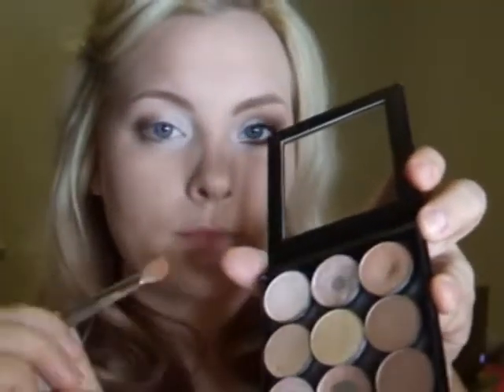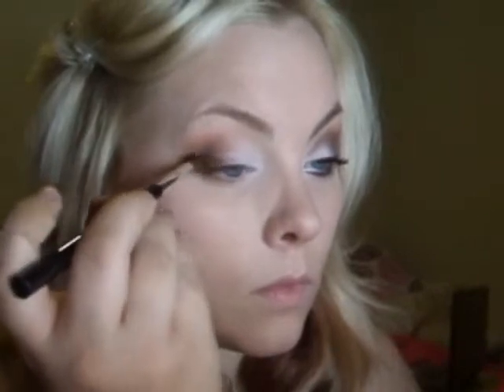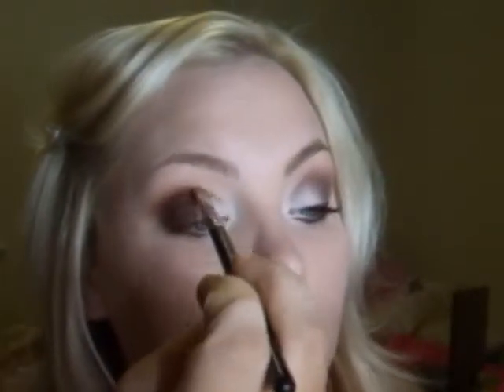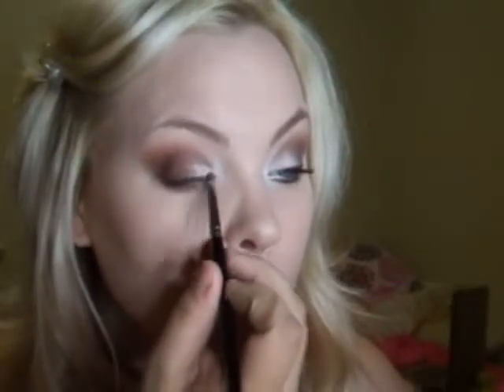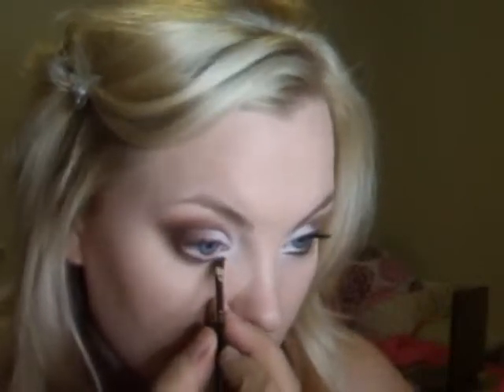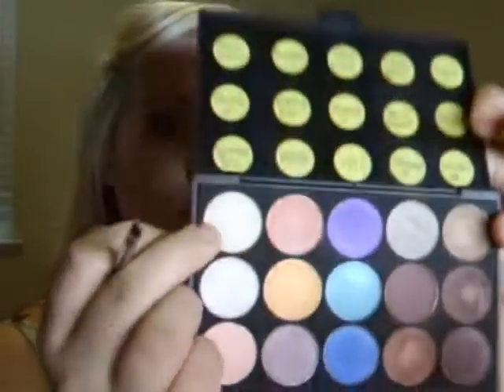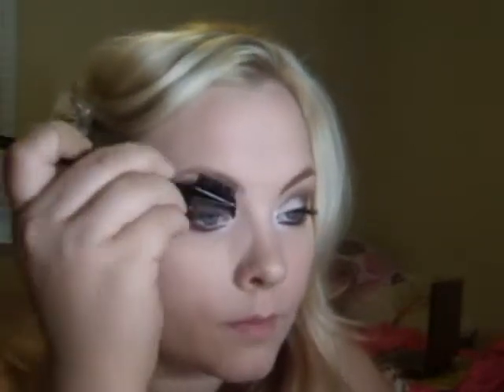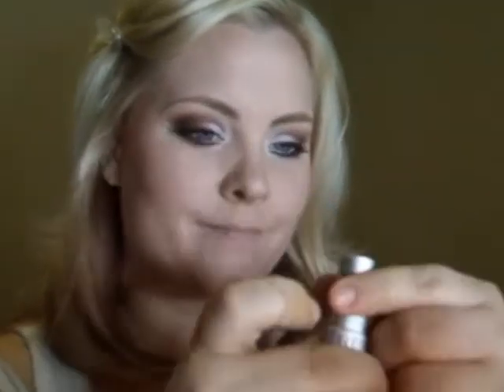Warm Comfy Cottage Inn - Cocoa Eyes Tutorial: LovenLipstick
A Warm inspired look that i came up with because nothing beats sitting by the fire wrapped up with a cup of soy hot chocolate! I just adore winter!

Feather clip by Belle blossom Feather of the month club November!!
Join this club its beyond amazing!!!